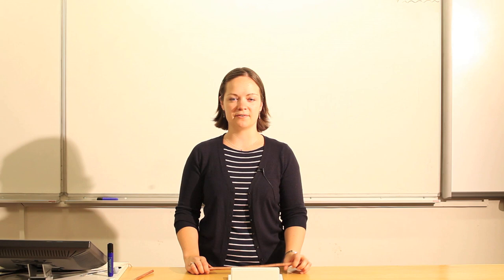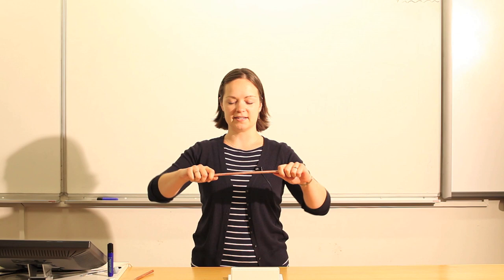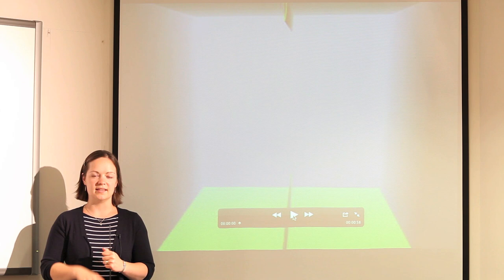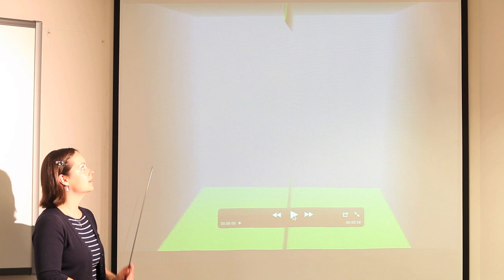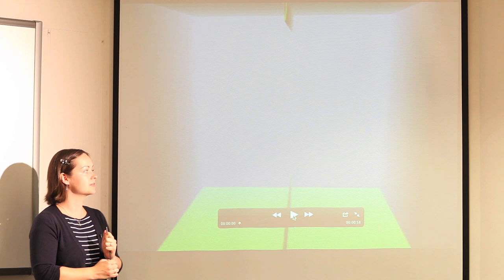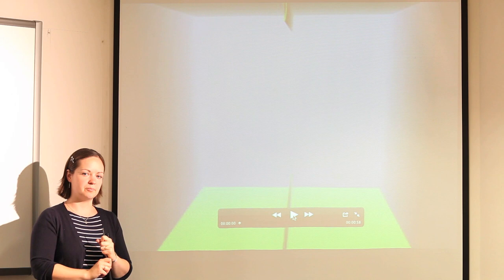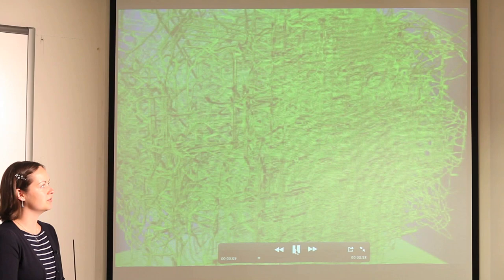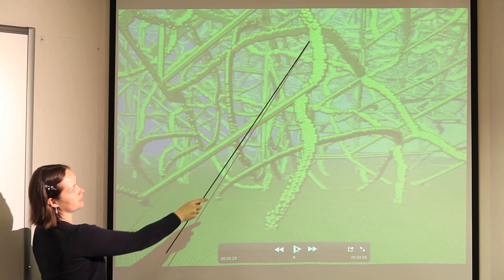Work Hardening of Copper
An introduction to work hardening, by Dr Jessica Gwynne, Materials Science and Metallurgy, University of Cambridge. Reproduced here with the permission of Dr Gwynne, Professor Bill Clyne and Steve Penny.